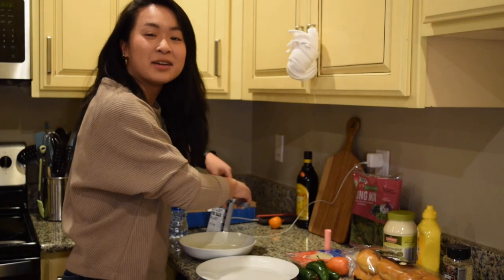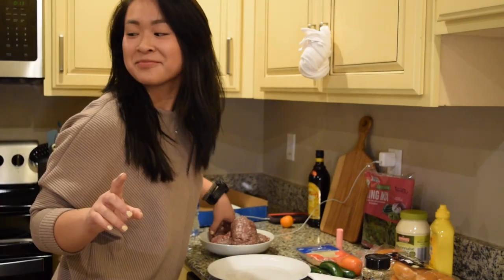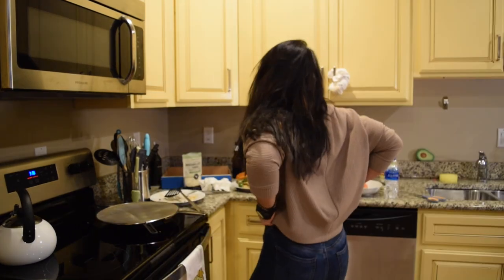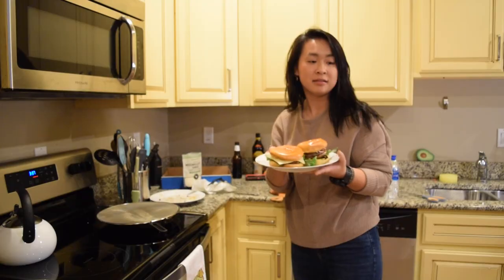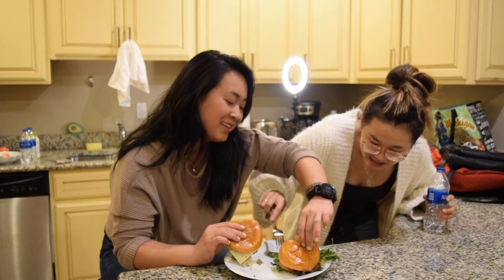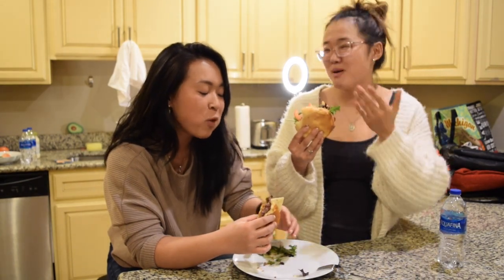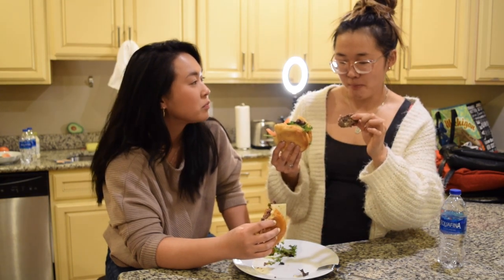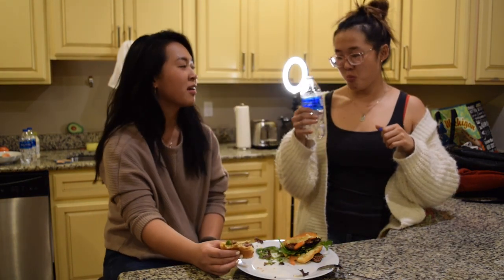CATCH CLEAN COOK Venison Burgers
I had to let my best friend try out deer meat for the first time, despite it being a painful one, she enjoyed the meat. Quick and easy thing to make with ground up venison, I actually saved the bones from my first deer to make pho with it eventually.

ONLINE ETSY SHOP (outdoor apparel that helps me fund my hunting/fishing trips):

FAQS:
What camera do you use? IPhone 10 XR
How did you get started in hunting/fishing? Taught myself back in college of 2018 through trial & error
What do you use to edit your videos? iMovie
How often do you upload? Every Tuesday! (hopefully)
What ethnicity are you? Vietnamese
Does anyone else in your family hunt? I’m the first hunter in the family

Still learning & forever trying!